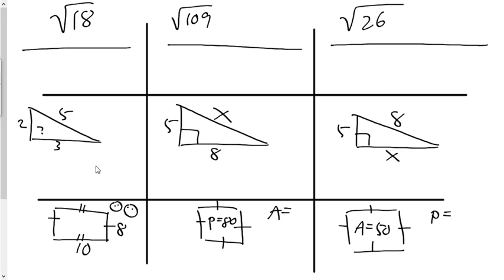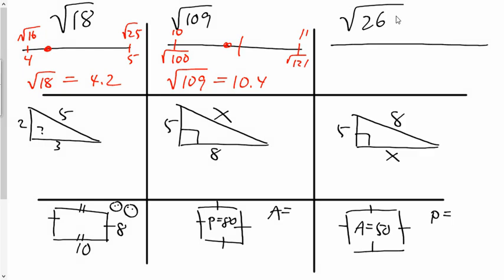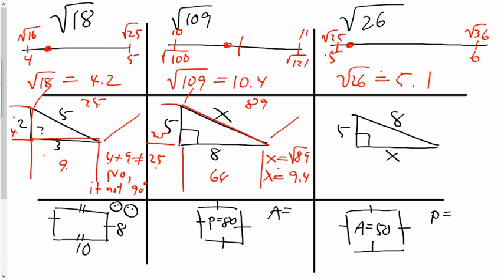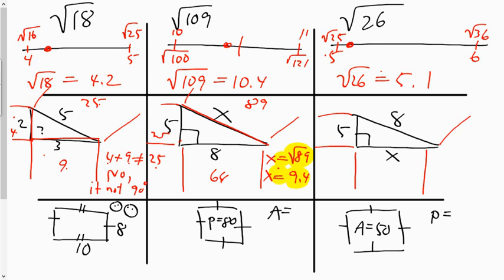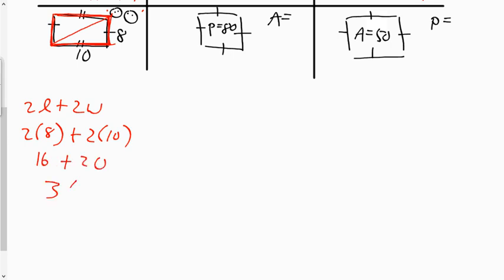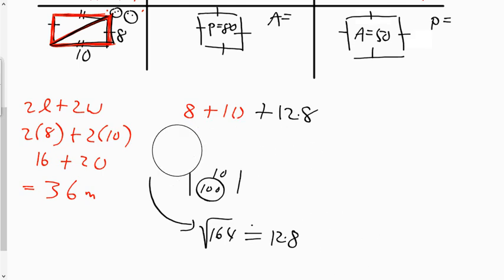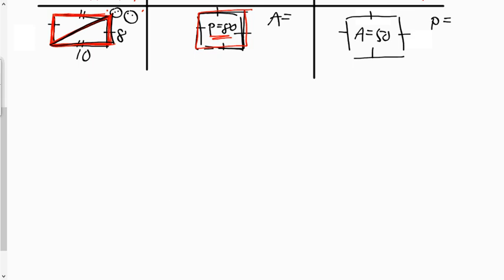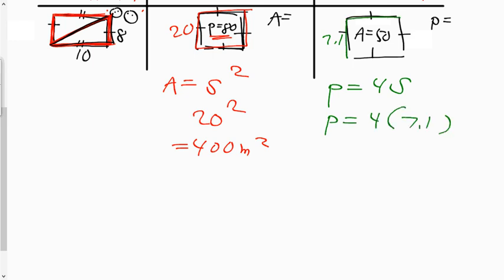2023 Pythago Final Examp 9fer